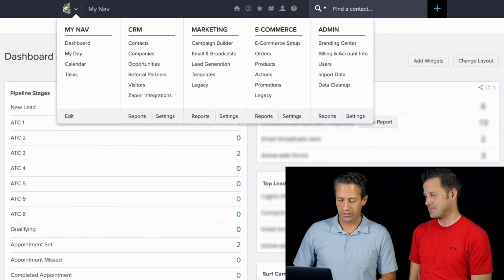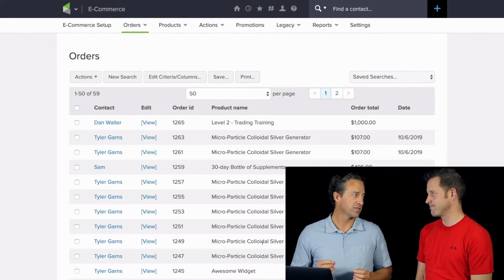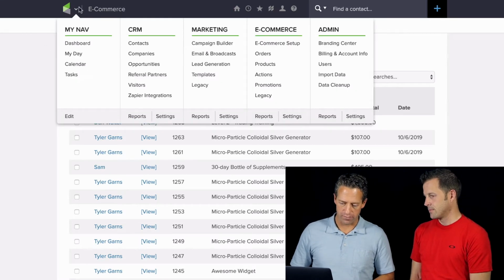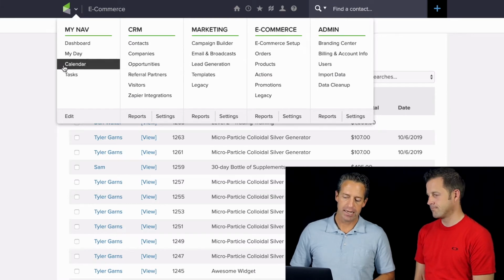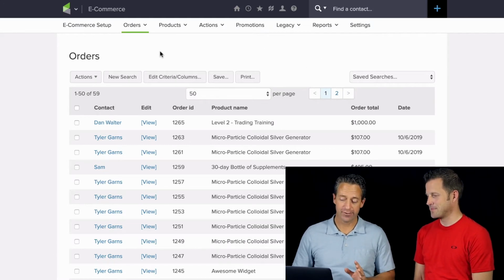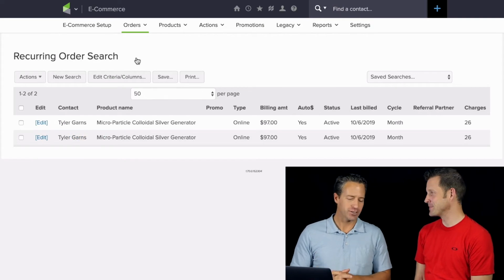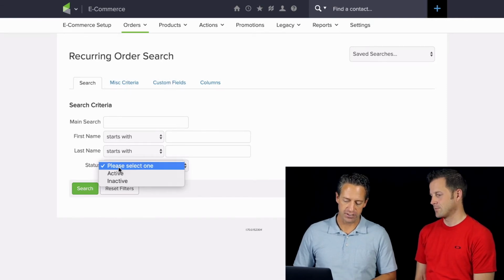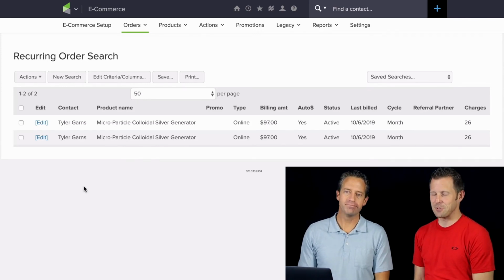How To Find Active Subscriptions in Infusionsoft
Sometimes things in Infusionsoft get hidden.  This is one of those.  Finding Active Subscriptions isn't where you might think it is.  When you click on Orders, you get a list of people who have purchased, but that doesn't mean they have an active subscription.  Here's how to do it.

Tyler Garns, former VP of Marketing at Infusionsoft (he even managed Infusionsoft's own Infusionsoft account for years) is widely regarded as the first Infusionsoft ninja. Is this video too long? Would you rather have more concise consulting / tutorials?
Click the link below to get an exclusive $1 trial and get access to our library of expert tutorials, weekly consulting and access to a network of our private Facebook group so you can get more out of your Infusionsoft / Keap Investment
Or:
If you need help with your strategy, or would benefit from a detailed execution plan of your vision: just tell us what business scenarios you want done, we'll map out your complete customer journey and we'll execute and implement all the technical stuff for you for a low flat rate